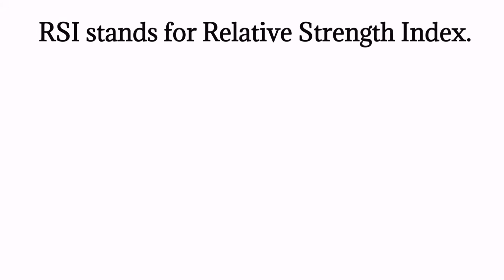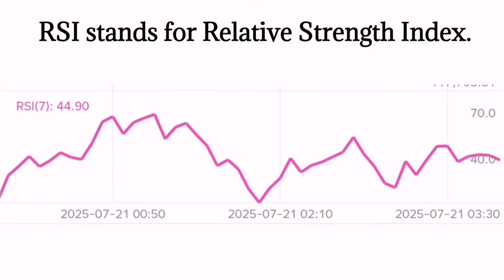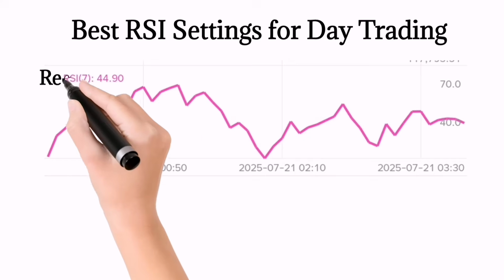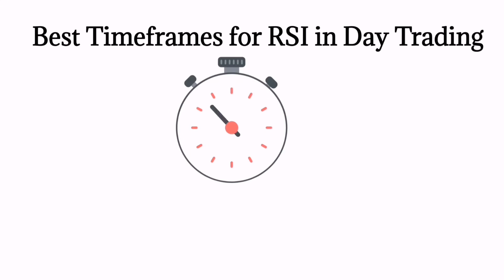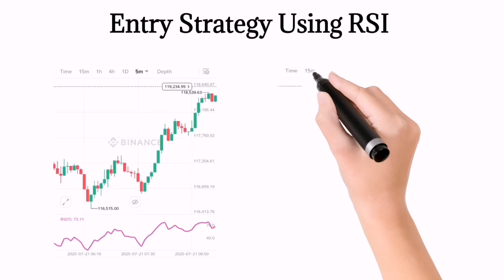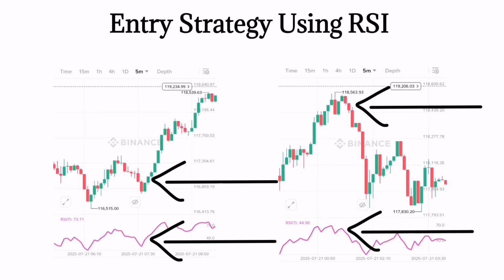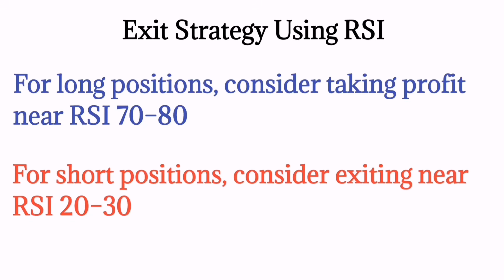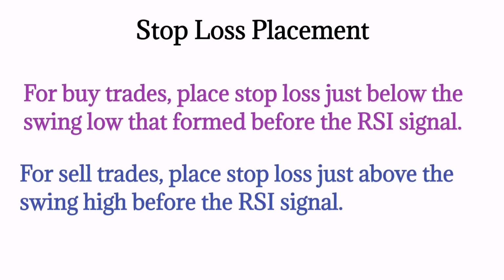RSI Day Trading Strategy – Win Trades Using Just One Indicator.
Master the RSI (Relative Strength Index) and take your day trading to the next level! In this video, you’ll discover how to use RSI to time your entries and exits with precision.

📌 What You’ll Learn in This Video:

What is RSI and how it works

RSI Overbought/Oversold zones explained

Powerful RSI Entry & Exit Strategy

How to spot RSI Divergence for trend reversals

Stop loss and risk management techniques

Live chart examples for better clarity

💡 Whether you’re trading forex, stocks, or crypto – this RSI strategy will help you stay consistent and profitable.

🎯 Channel: TradeVerse Insights